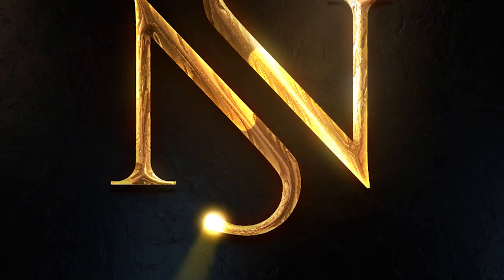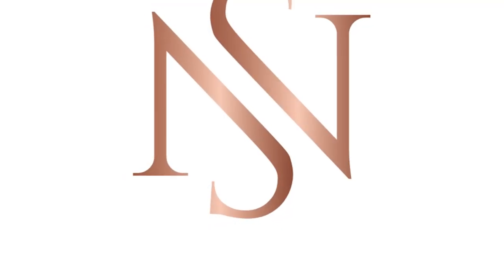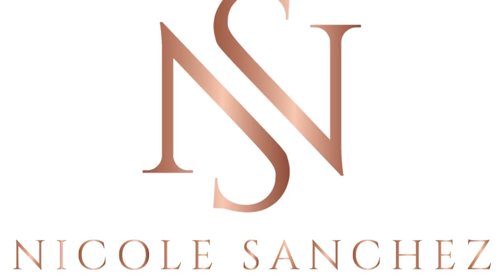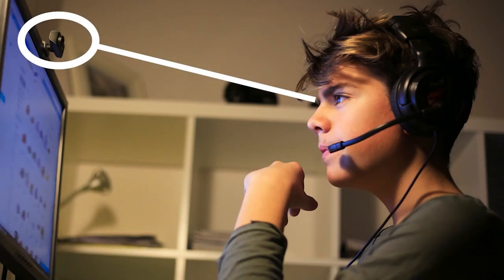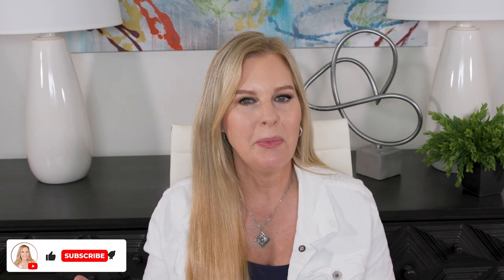Look Better On Camera & Enhance Your On Screen Presence | What You Need to Know Ep4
In today's video, I share my top tips for looking great on camera and how you can elevate your on-screen presence.

WHAT YOU NEED TO KNOW with Nicole Sanchez (The Show)
YouTube and digital marketing advice from the viewpoint of someone running multiple channels for a major tech company as well as their own personal channel.

NICOLE SANCHEZ (The Host)
Nicole Sanchez is an executive producer, YouTube content creator, avid livestreamer and audience development strategist. Nicole currently runs three YouTube channels for a multi-billion dollar tech company as well as her own personal luxury hair care and lifestyle channel.

Products mentioned:
Kett Foundation Powder: $22 (goes on a bit lighter than it looks in the pan)
Makeup Forever Powder: $43
Koh Gen Do Foundation Powder: (Amazon) (Macy's) (powder) $84 + compact $28.
Morrocanoil Glimmer Shine Spray: $30 (Amazon) (Sephora)
Nature Lab Tokyo Shine Spray: $19 (Amazon) (Ulta)
Brow Scissors
Logitech K350 keyboard
Mini-ring light
Diva Nebula LED Ring Light